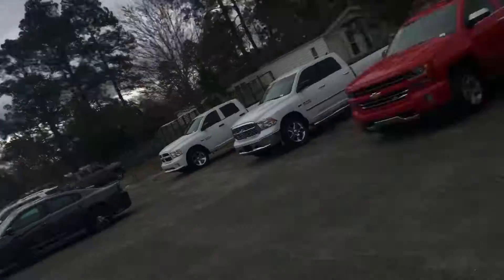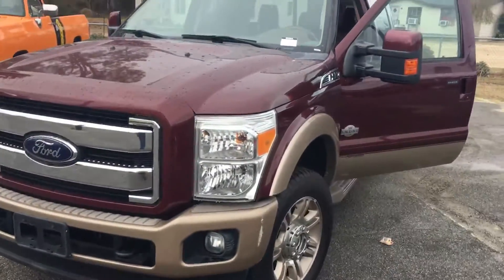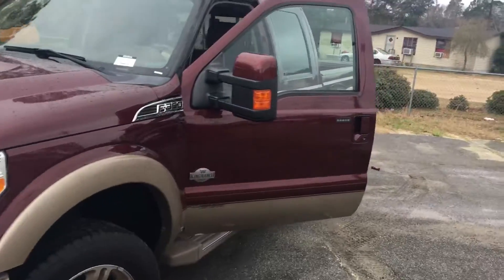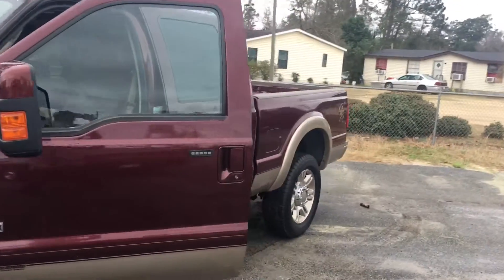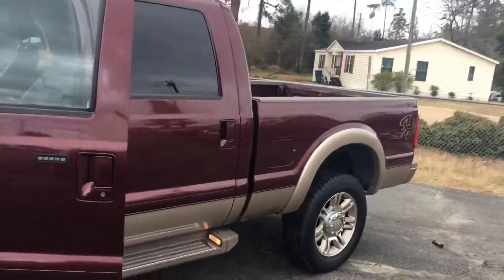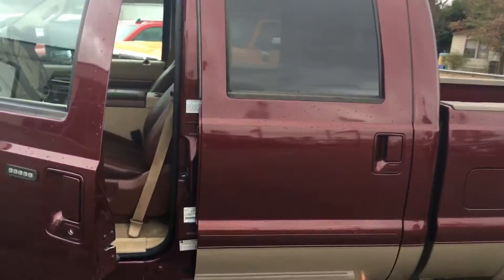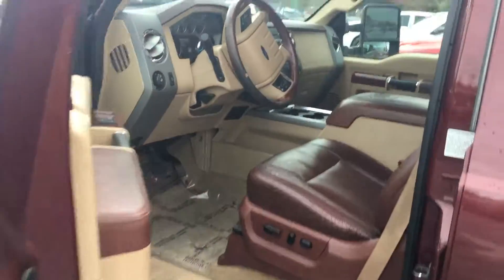Hey Dave!!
Here’s your new Ford F-350!